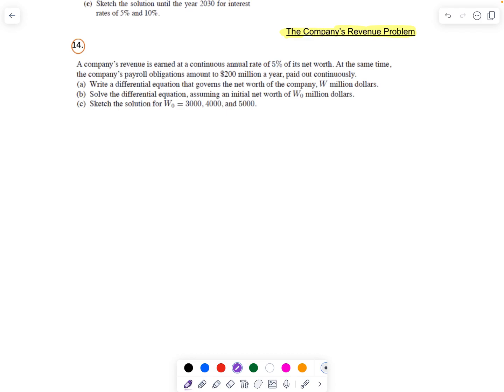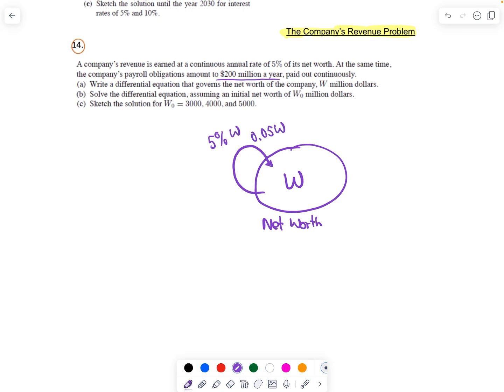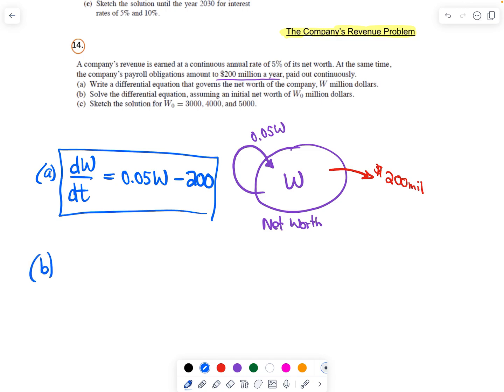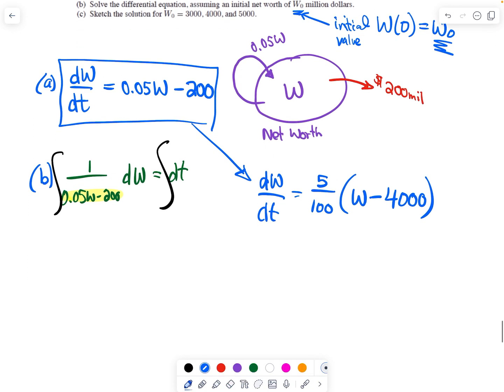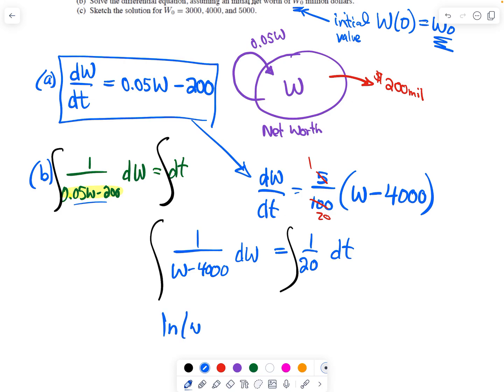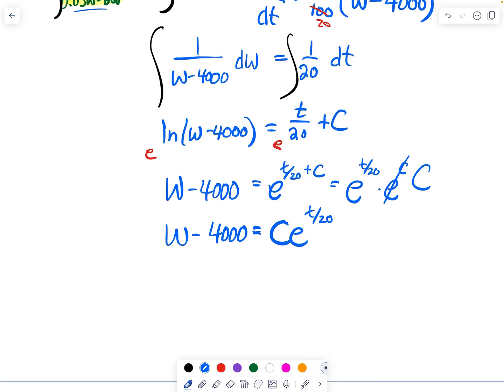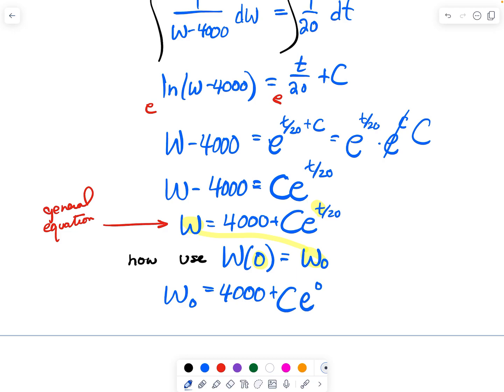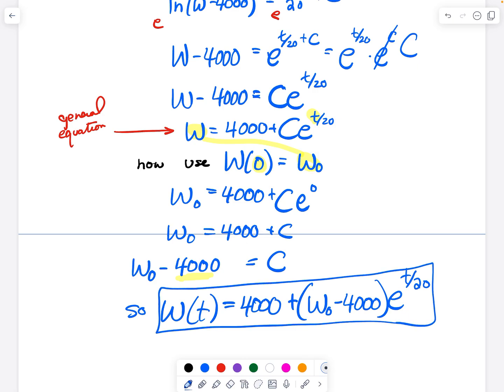Differential Equations Application Problems - The Company's Revenue Problem